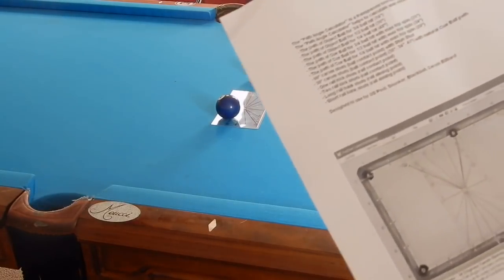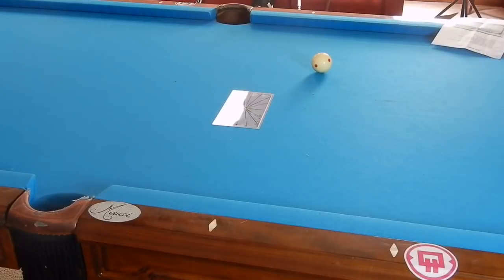How to Master Shotmaking and Position Fast! | Cue Ball Control and Aim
How to master your shotmaking and cue ball control!